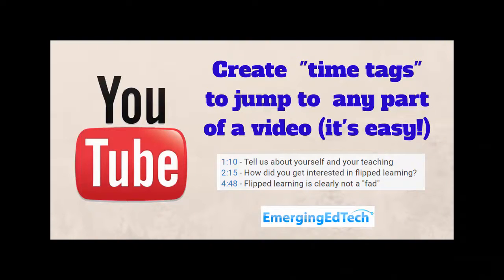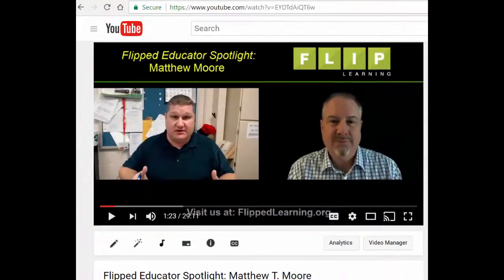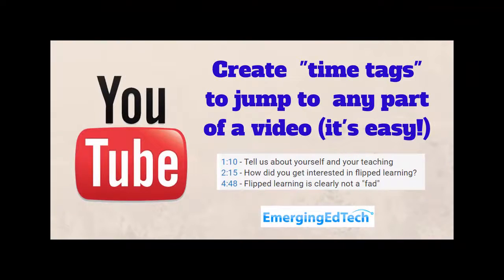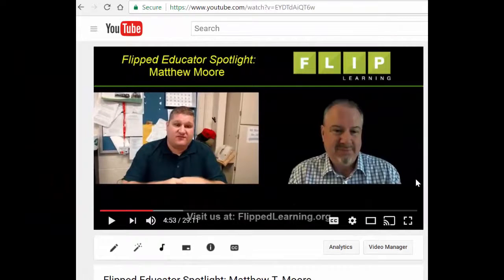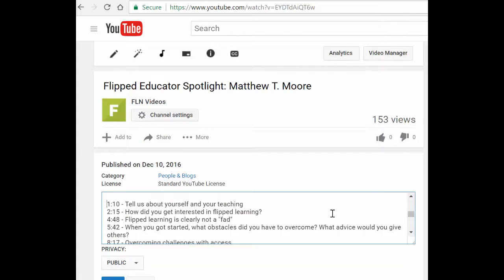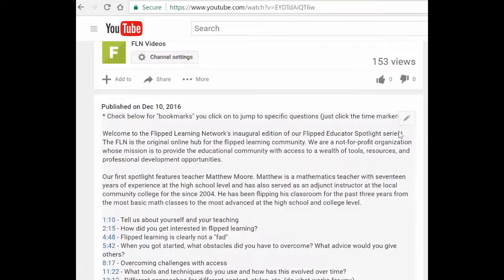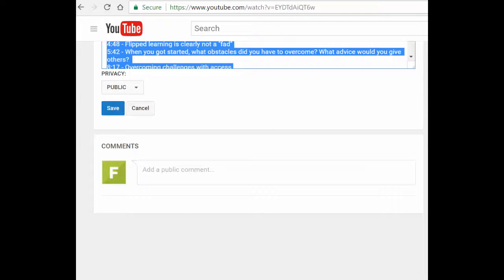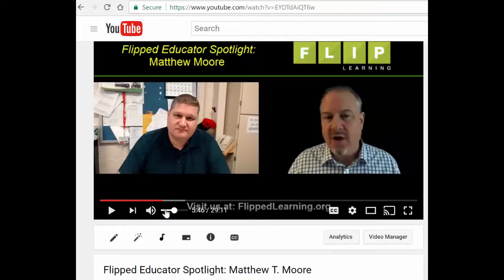3 Minute TOOL-torial: Creating YouTube Video "Time Tags"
This video illustrates how easy it is to create clickable text "time tags" in the description area for a YouTube video. These little time point references instantly become clickable and when you click on them, the video jumps to that point and plays from there. This can be a huge help for instructors creating videos as learning content (as in flipped or blended learning). Viewers will be able to easily jump forward or back to these sections of the video to explore the topics you identify or "bookmark" those areas with.